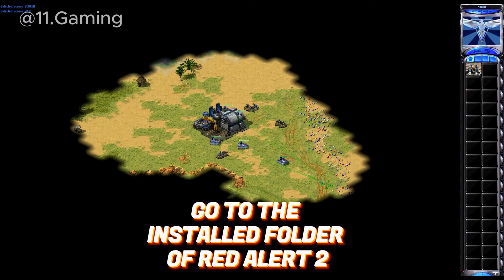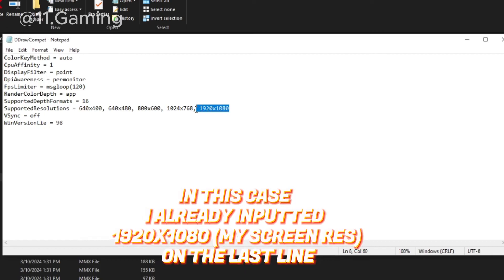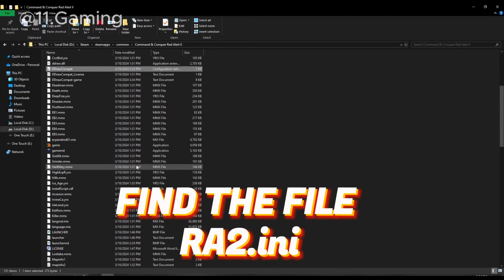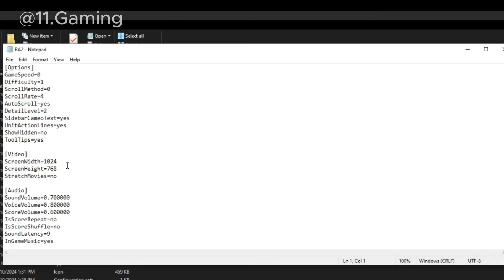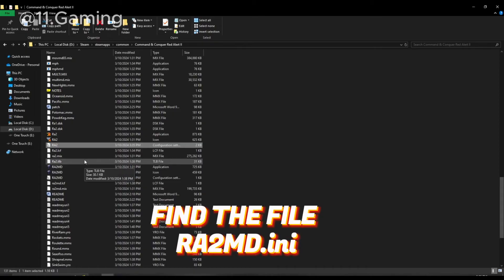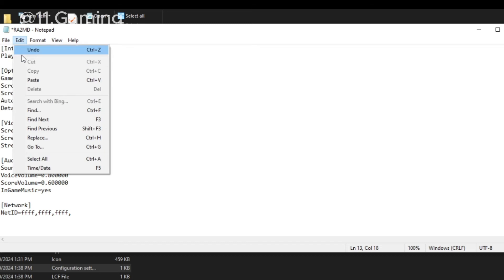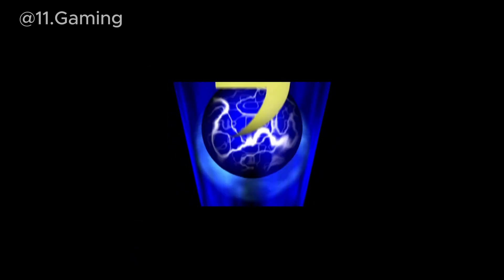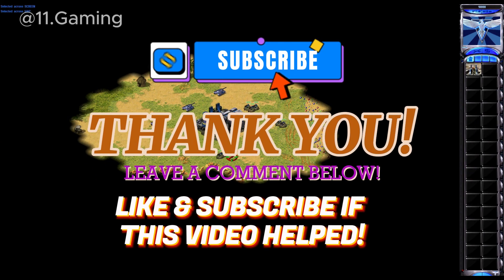3 EASY STEPS to Change resolution of Red Alert 2 to Fullscreen HD UHD (1920x1080) Works on Steam!!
Change the resolution of Red Alert 2 to FHD & UHD (1920x1080 , 3840x2160) in 3 very simple and concise steps!

DDrawCompat.ini Edited line:

SupportedResolutions = 640x400, 640x480, 800x600, 1024x768, 1920x1080

Please comment also if this video helps.
Thank you gaming fam.

Note: AI voice over was used in this video.

Timestamps:

0:00 Step 1
0:53 Step 2
1:47 Step 3
2:14 Testing to run the game